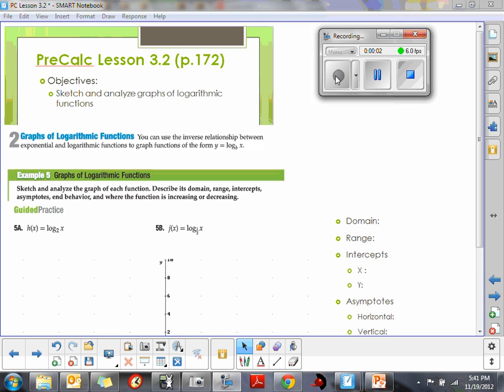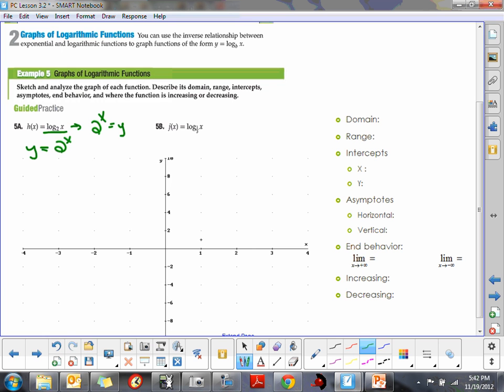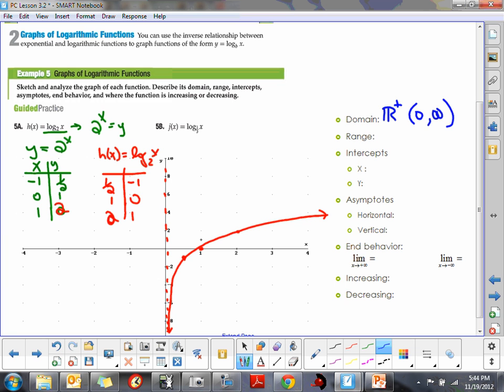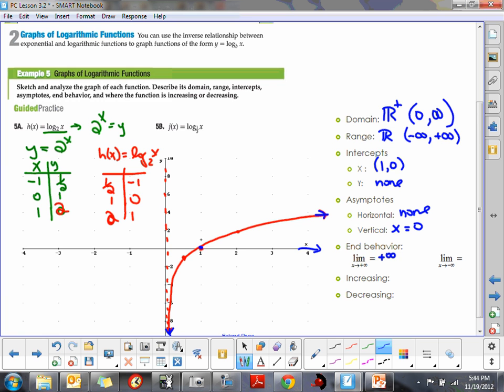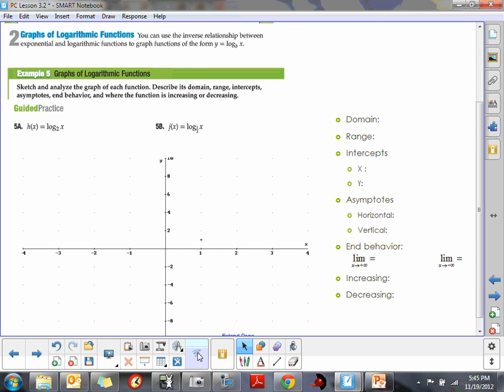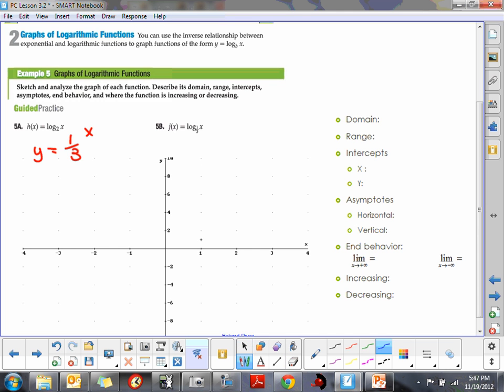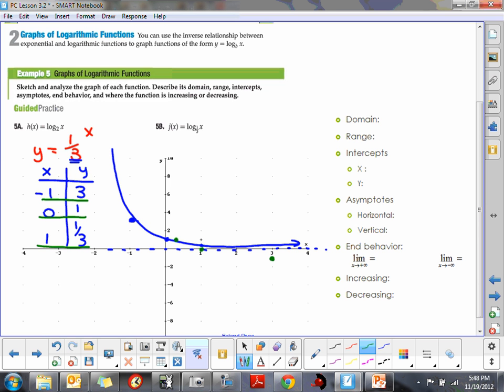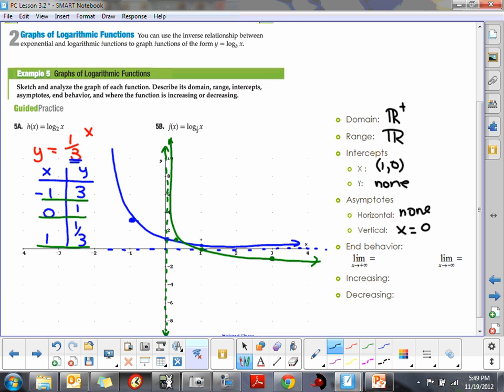PC Lesson 3 2 pt 5